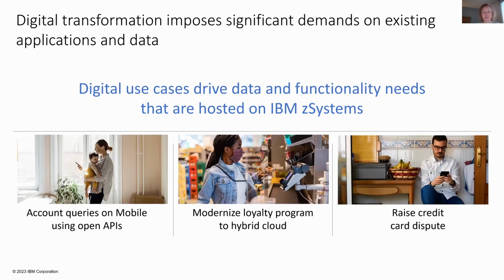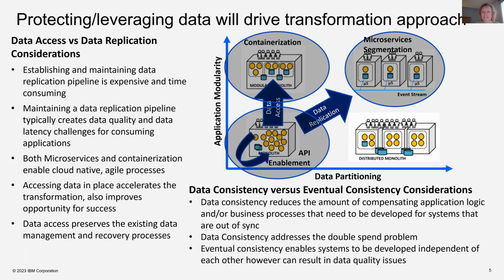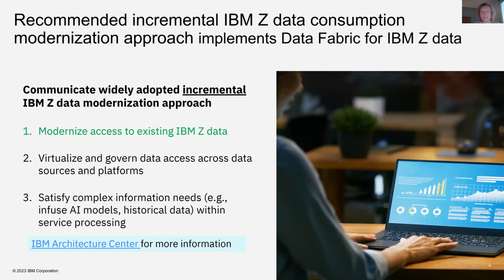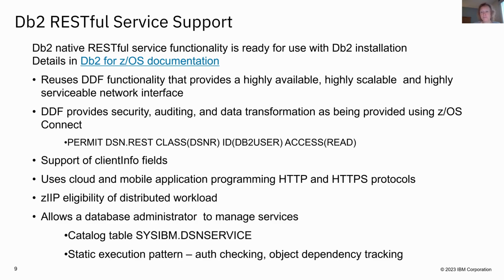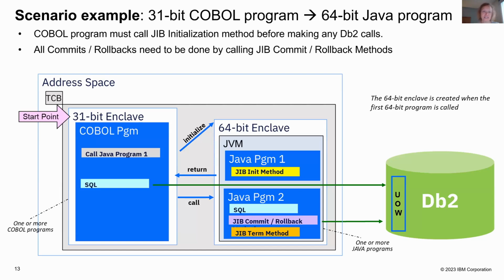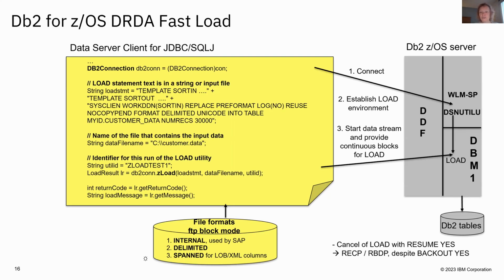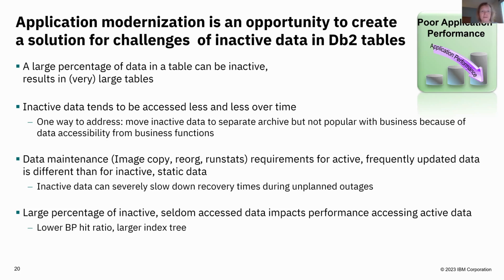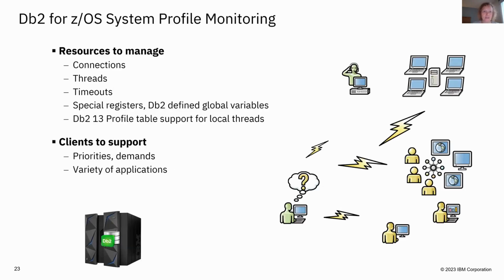6K Application Modernization – Considered those Db2 for zOS Capabilities